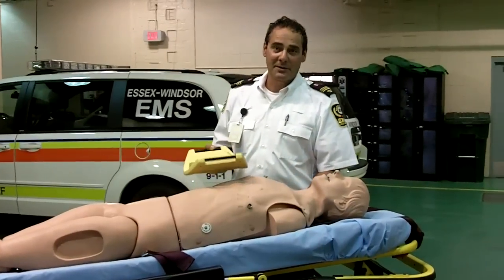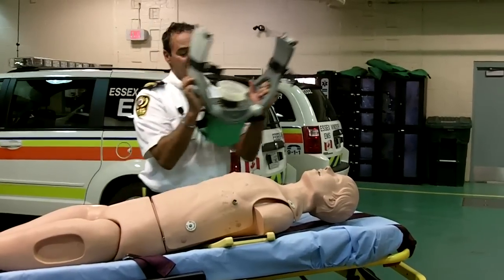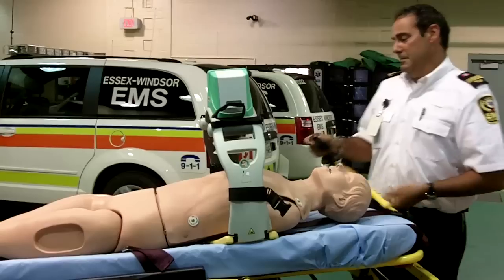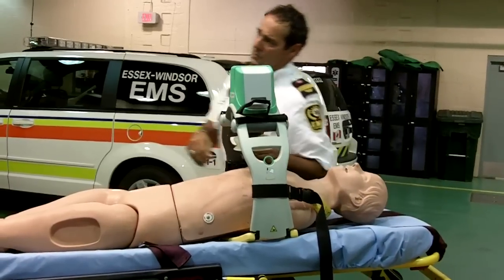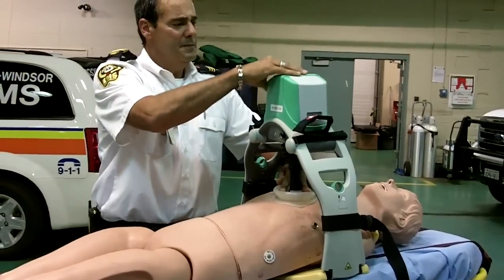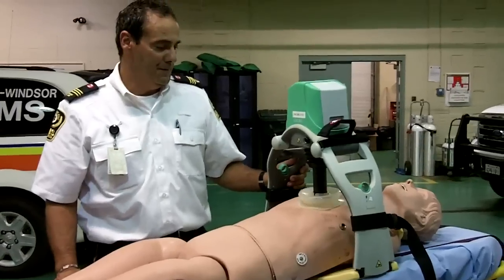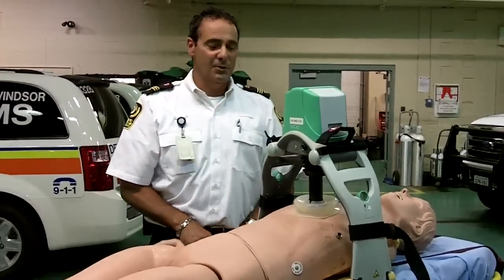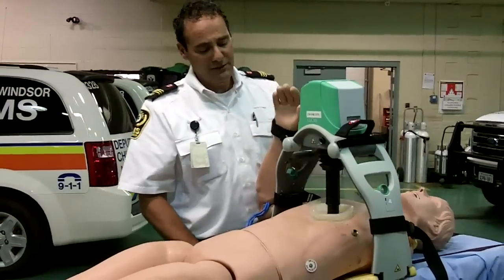Automated CPR Machine Put Through Paces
Michael Jacobs, district chief of the Essex-Windsor EMS shows off a new automatic CPR machine.